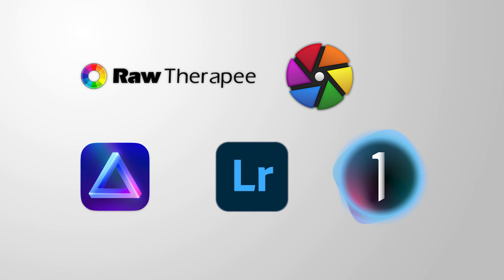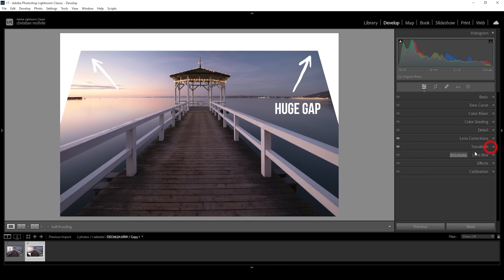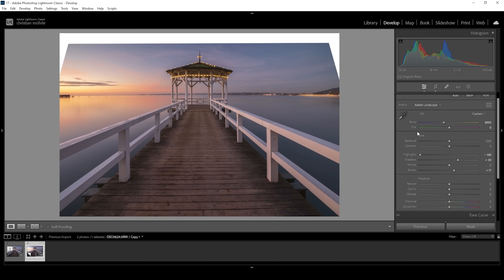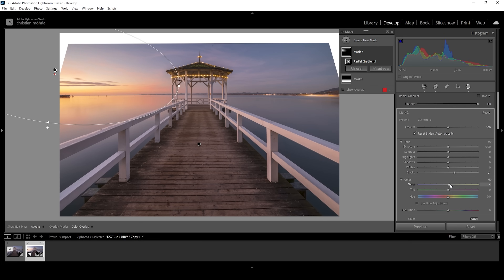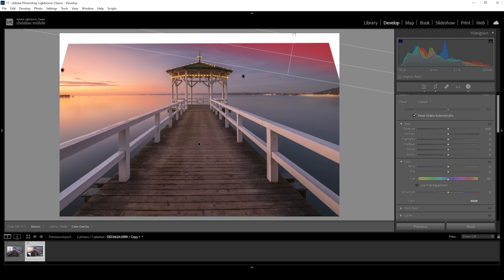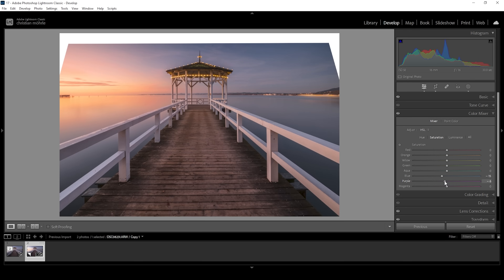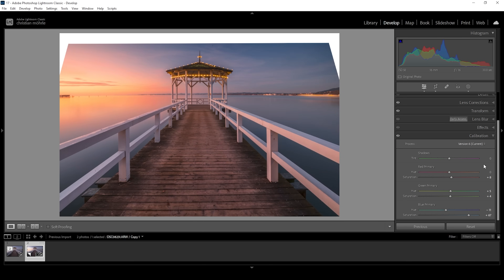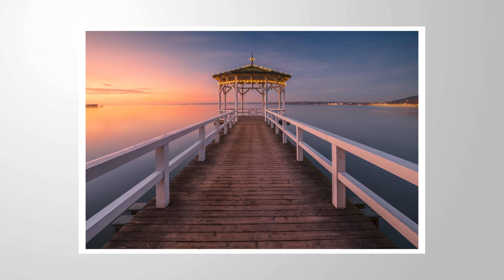Follow THESE 4 STEPS to Edit your Photos in LIGHTROOM CLASSIC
Raw editors can be intimidating, but following this 4-step-editing-workflow will help you get your photos done!

You can follow along this Lightroom Tutorial by downloading the raw photo

0:00 Intro
0:45 01. Basic Adjustments
5:59 02. Local Adjustments
11:00 Color Grading
15:07 Sharpening
15:53 Filling the Gap with Photoshop